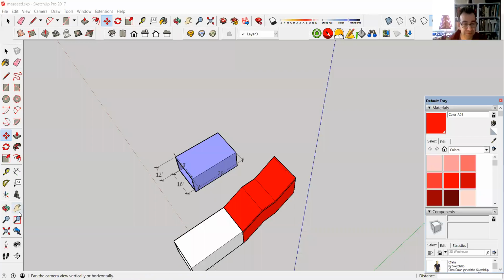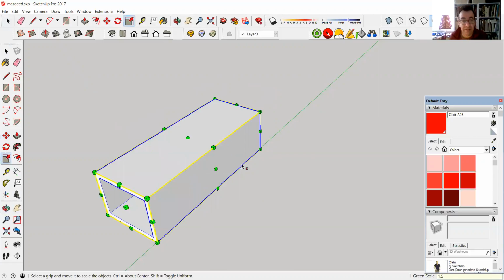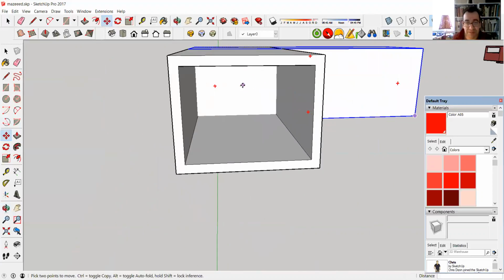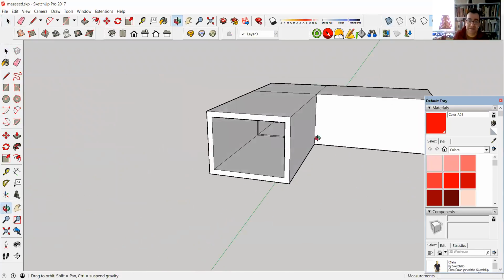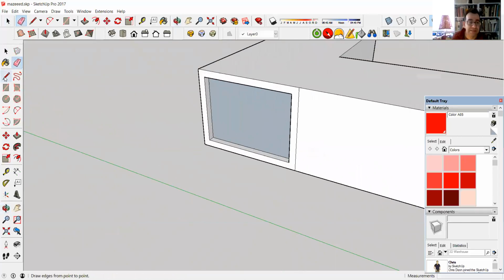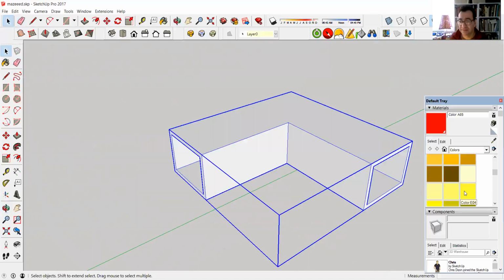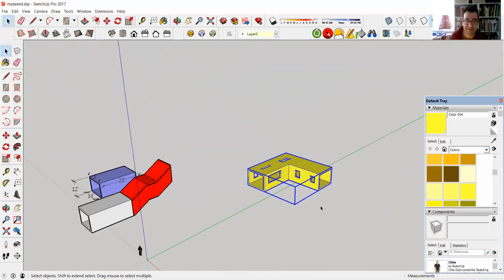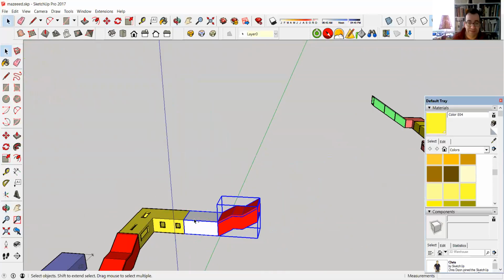maz3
L shapes and intersect command